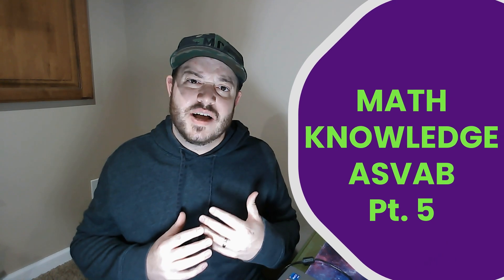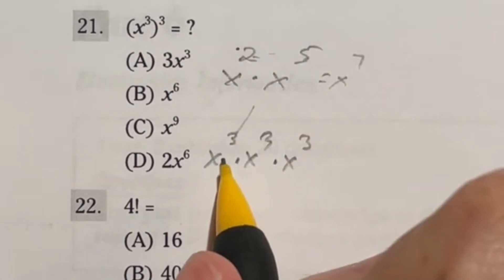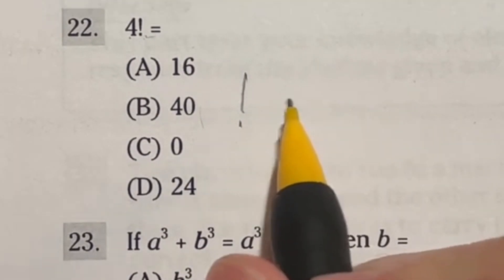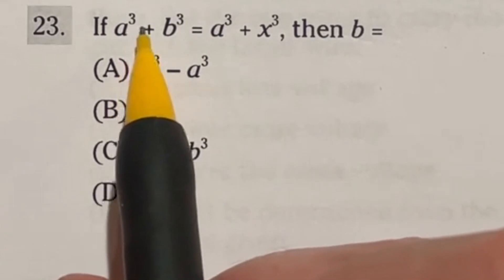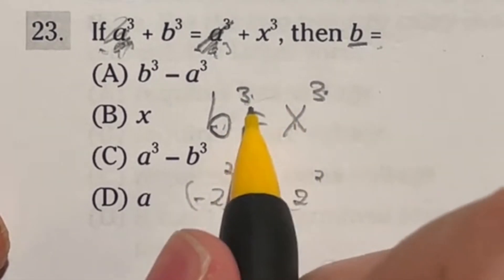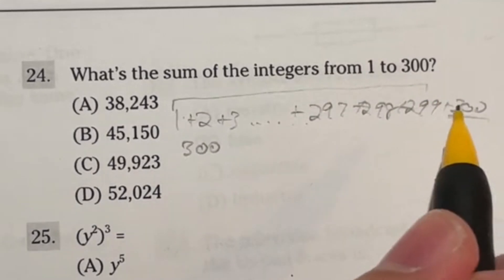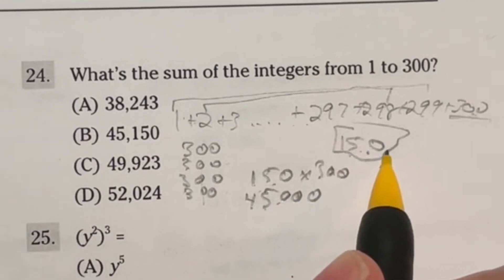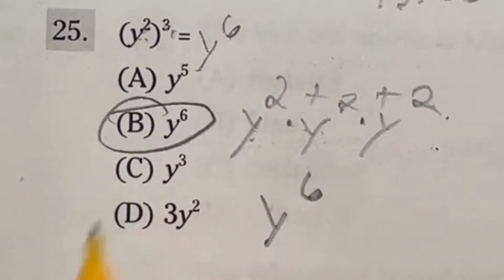ASVAB Mathematics Knowledge Question Walkthroughs pt 5